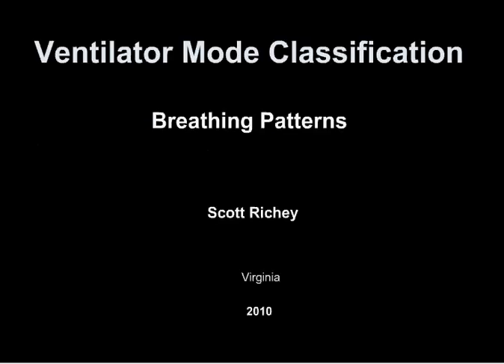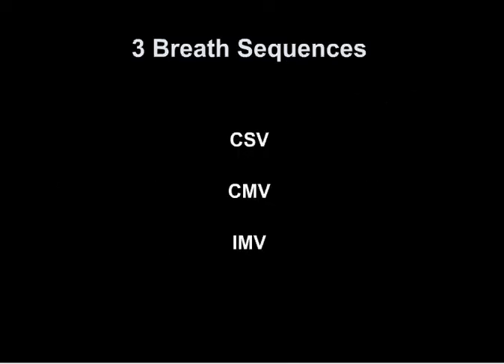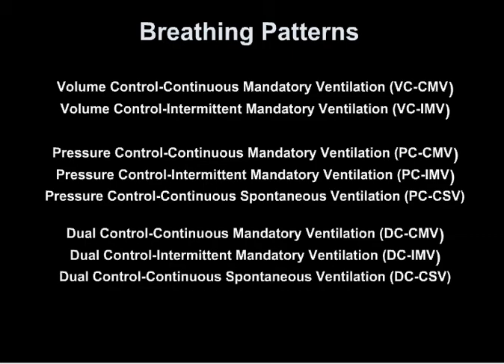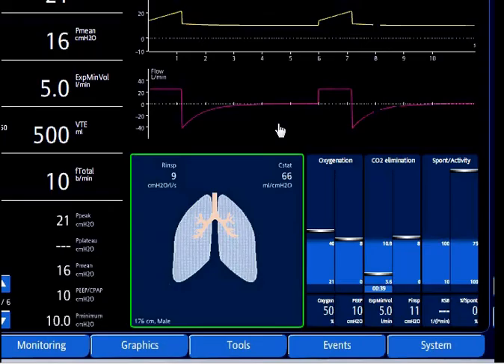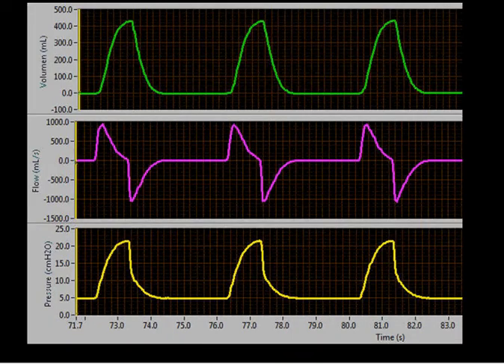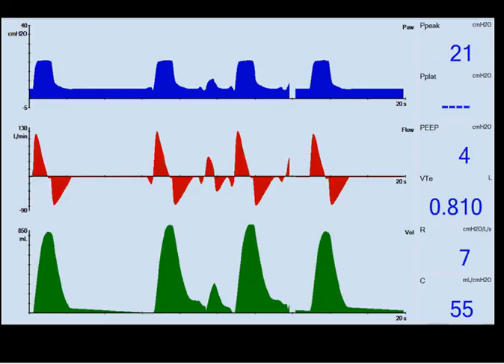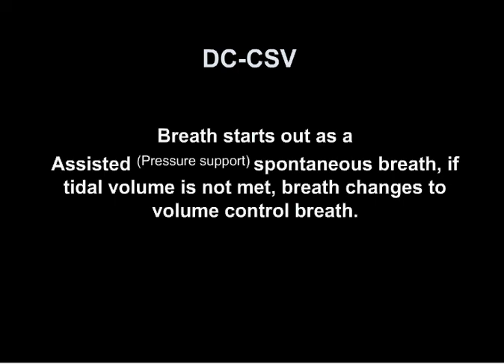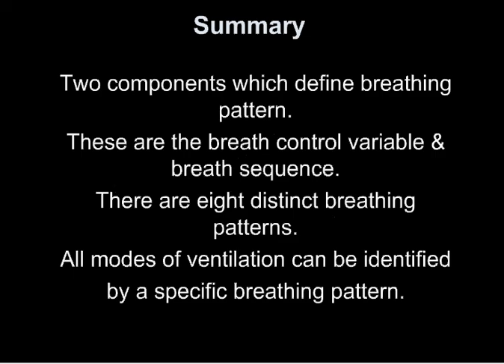Ventilator Mode Classification: Breathing Patterns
Breathing patterns is the 3rd part of a four part series, on the subject of ventilator mode classification. This presentation was adopted from Robert Chatburn's journal article "Classification of Ventilator Modes: Update & Proposal for Implementation". This presentation covers the eight (8) breathing patterns: VC-CMV, VC-IMV, PC-CMV, PC-IMV, PC-CSV, DC-CMV, DC-IMV, & DC-CSV.